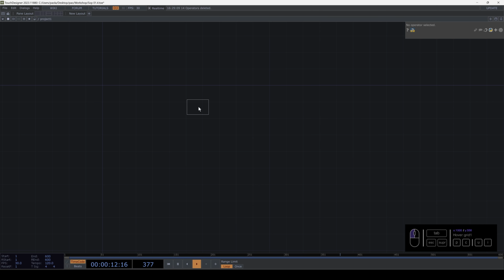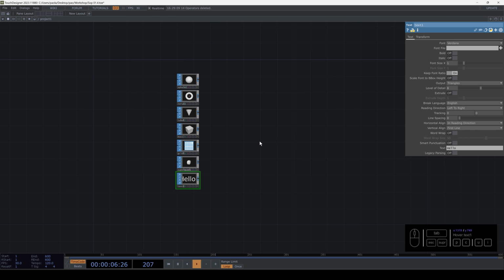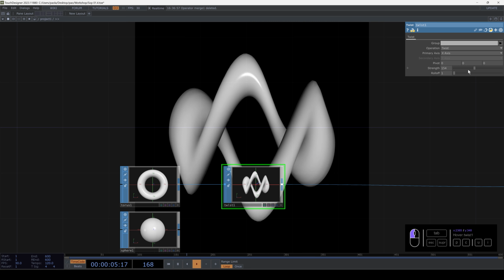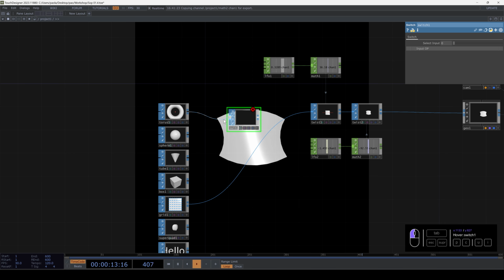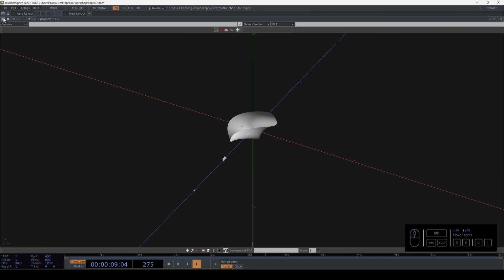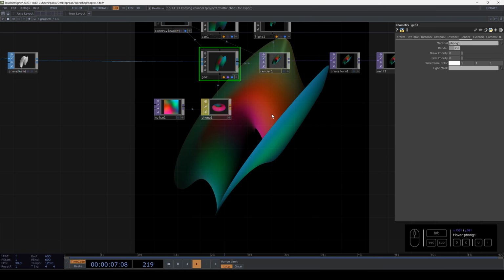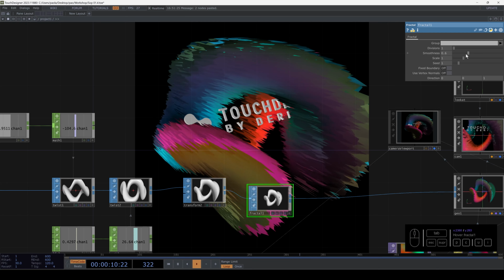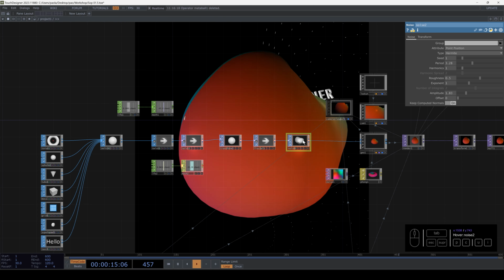[04] SOPs - Surface Operators - TouchDesigner Tutorial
In this episode we will dive into the 3D world, learning to implement 3D surfaces, deform them and generate renders.

00:00 Welcome
00:10 Basic